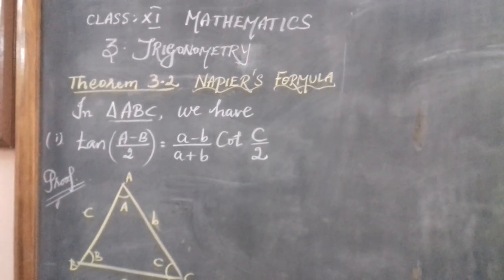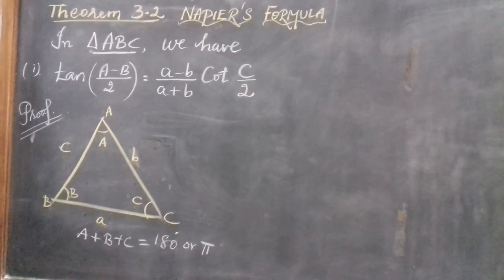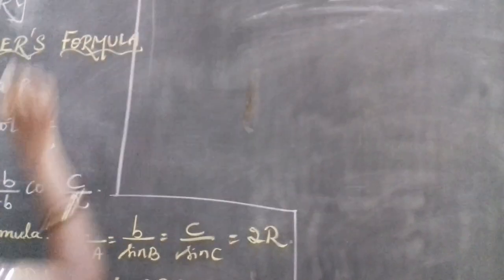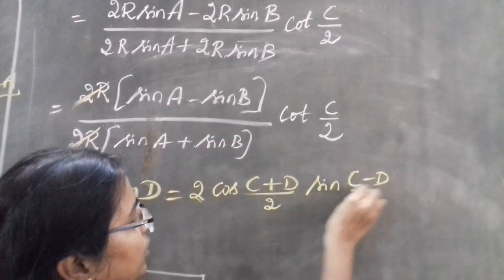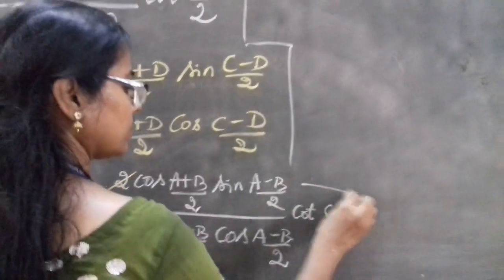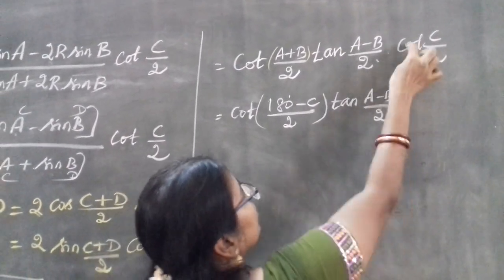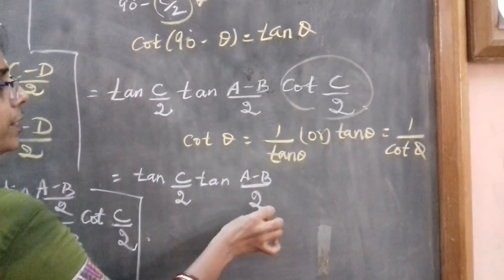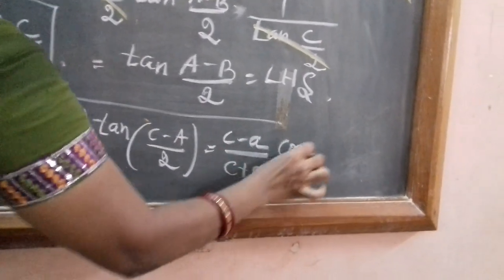CLASS 11th MATHS UNIT 3 THEOREM 3.2 NAPIERS FORMULA